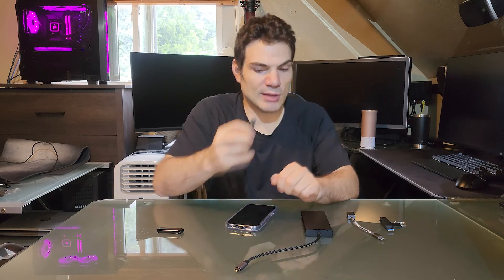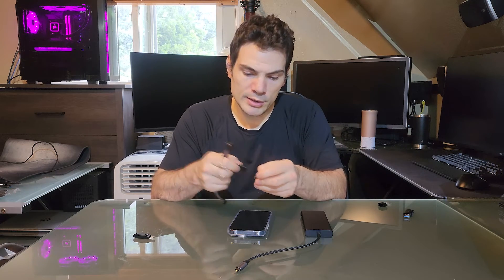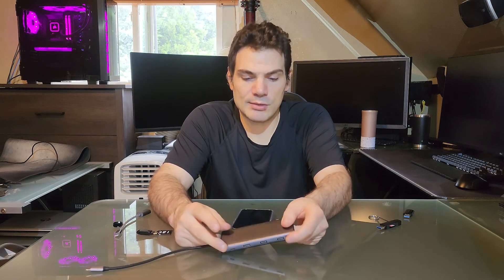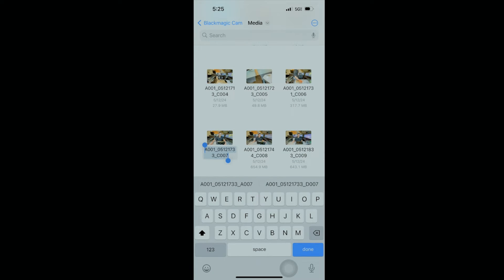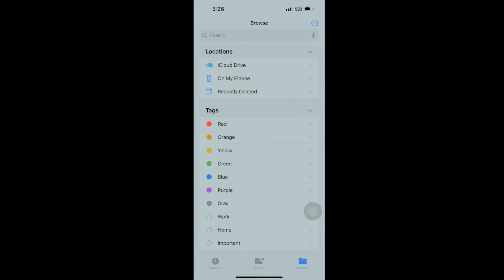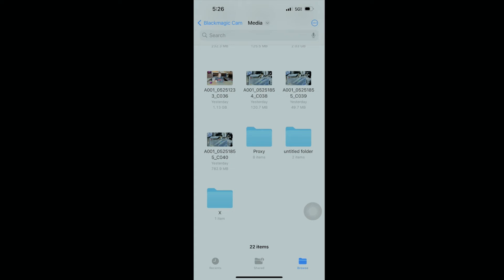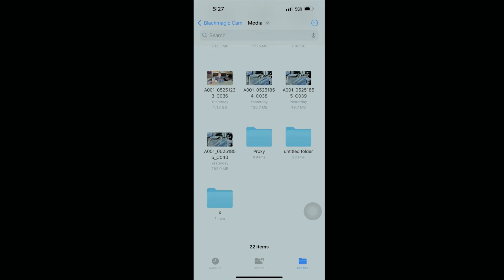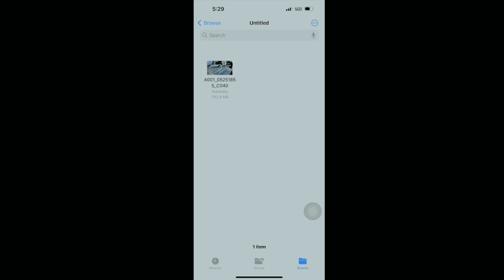Transfer Black Magic Camera APP files to thumbdrive from USB C iPhone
I spent a couple of hours originally trying to figure this out, and as incredibly simple as this is, none of the videos I watched by apple people suggested this, it was always some other weird work around, while this seem almost simpler than it would be even if just plugging it in did work

I will strongly suggest using thumb drives rather than external SSD/Hard Drives. I did have some luck with that, but it was somewhat inconsistent.

This is really aimed at people not living in the Apple ecosystem, HOWEVER, the end result is your video file on a thumb drive, so this might help Apple People as well.

Obviously you can use this method for getting any file on a thumbdrive from your iPhone, in this case I was just specifically focused on the Black Magic files